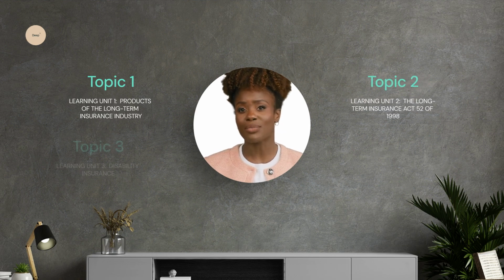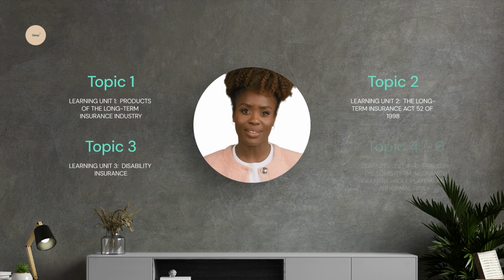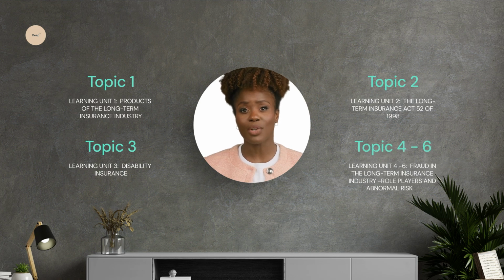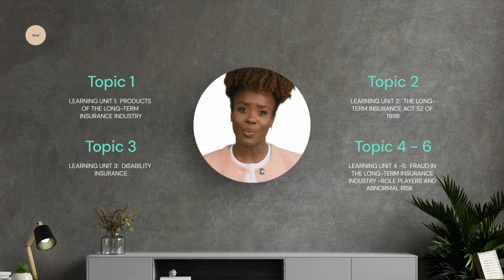Module 5 Long Term Insurance Advice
Long term insurance tutorial by Deep Learning Academy